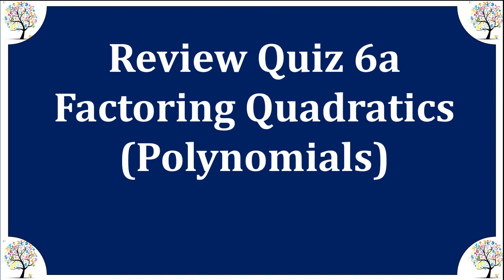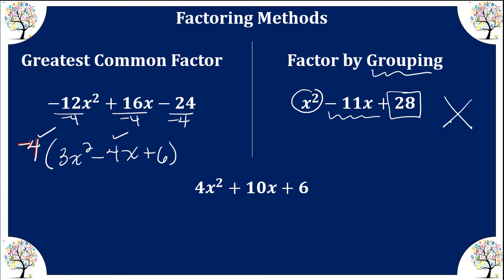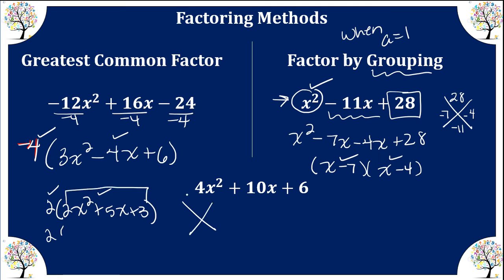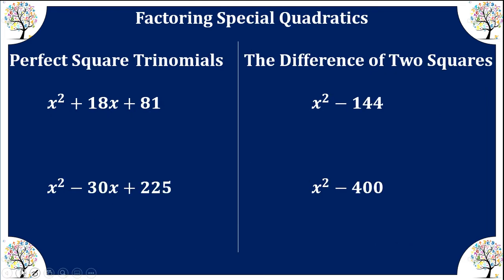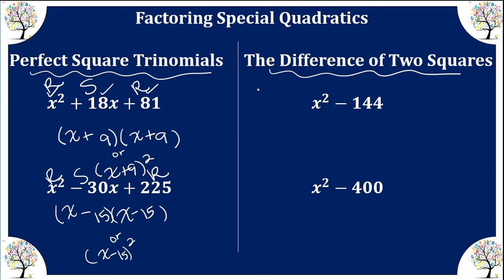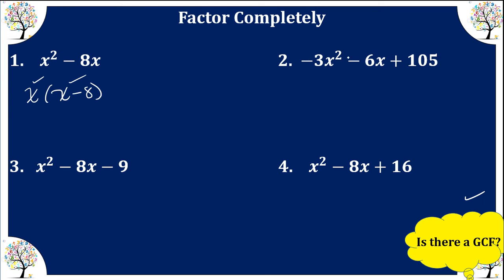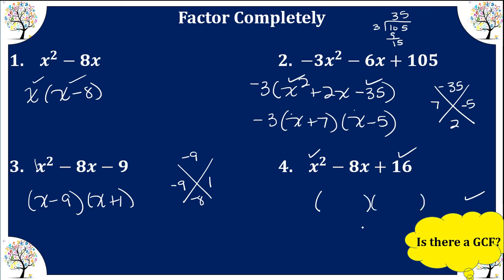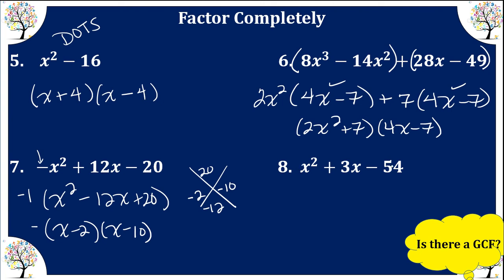M8Alg Quiz 6a Factoring Quadratics Review